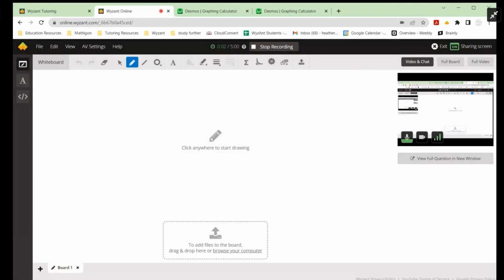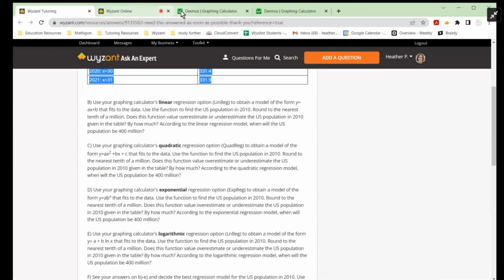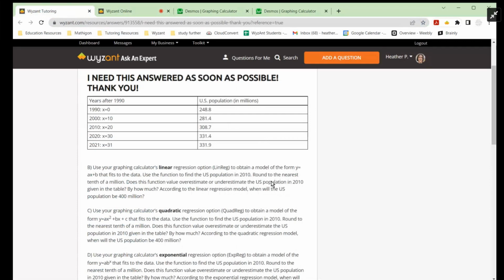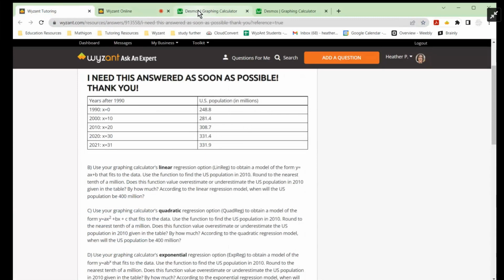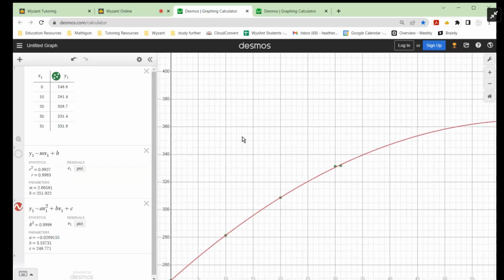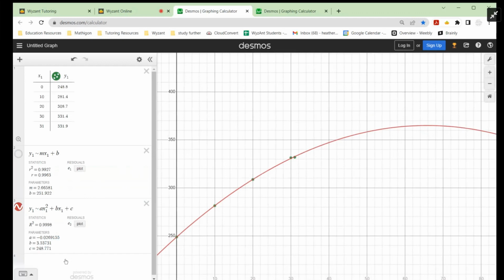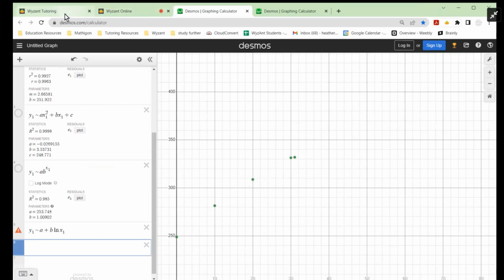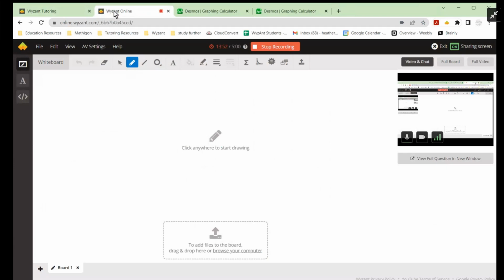various regressions using Desmos calculator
Question: I NEED THIS ANSWERED AS SOON AS POSSIBLE! THANK YOU!

Years after 1990
U.S. population (in millions)

1990: x=0
248.8

2000: x=10
281.4

2010: x=20
308.7

2020: x=30
331.4

2021: x=31
331.9

B) Use your graphing calculator’s linear regression option (LinReg) to obtain a model of the form y= ax+b that fits to the data. Use the function to find the US population in 2010. Round to the nearest tenth of a million. Does this function value overestimate or underestimate the US population in 2010 given in the table? By how much? According to the linear regression model, when will the US population be 400 million?C) Use your graphing calculator’s quadratic regression option (QuadReg) to obtain a model of the form y=ax2 +bx + c that fits to the data. Use the function to find the US population in 2010. Round to the nearest tenth of a million. Does this function value overestimate or underestimate the US population in 2010 given in the table? By how much? According to the quadratic regression model, when will the US population be 4...

Answered By:

Heather P.
Certified Tutor with 19 Years Teaching & Tutoring Trig